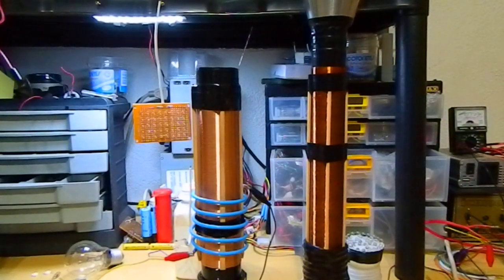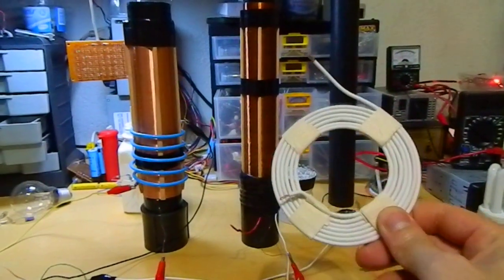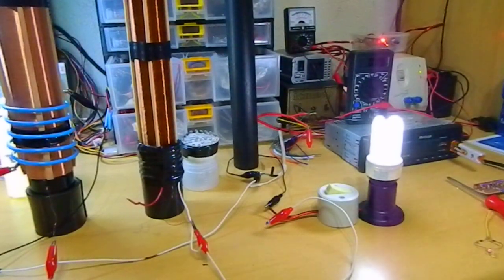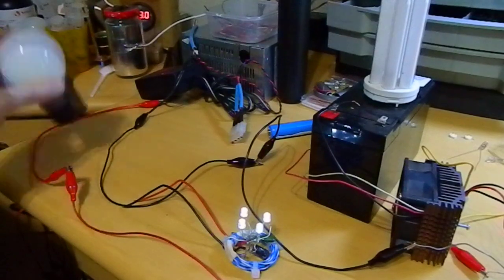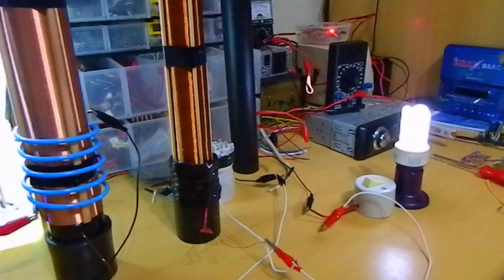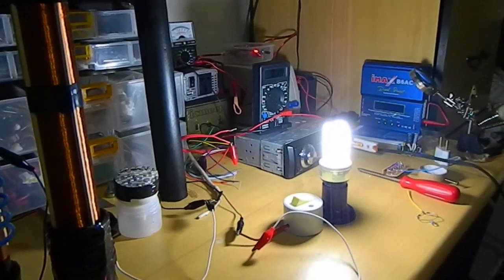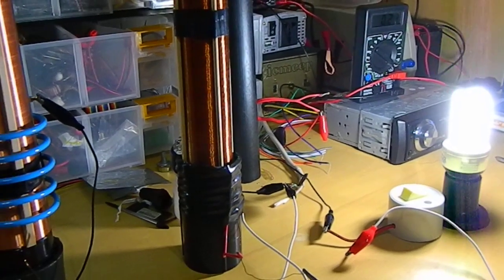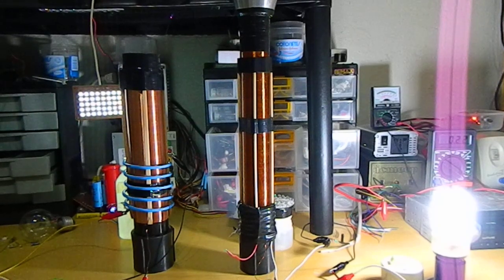Slayer Exciter - Full brightness CFL L3 earth ground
Following Mongrel Shark advice, I am testing what can be done between the L3 and earth ground. And the CFL is on full brightness when connected in series with the L3 coil.